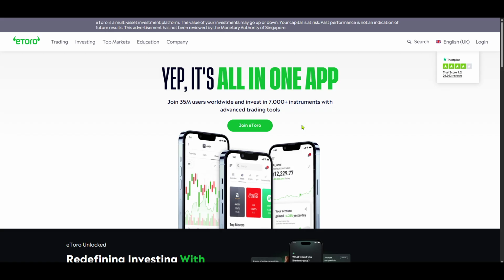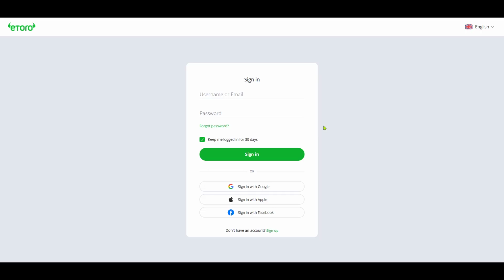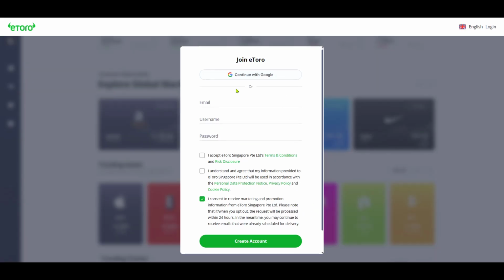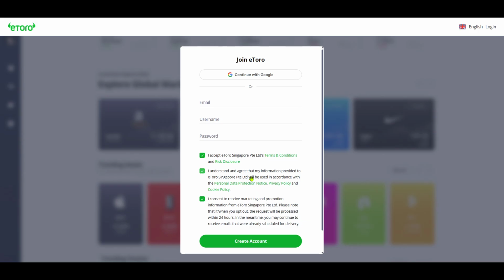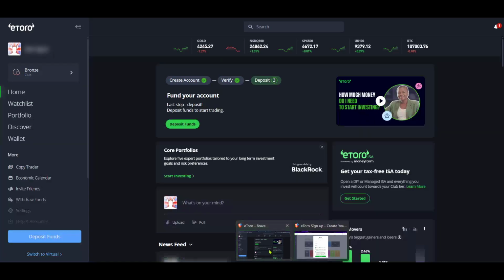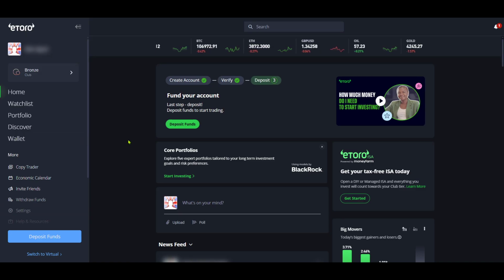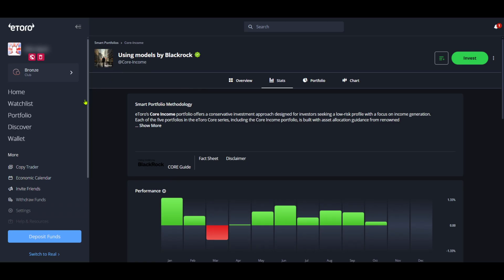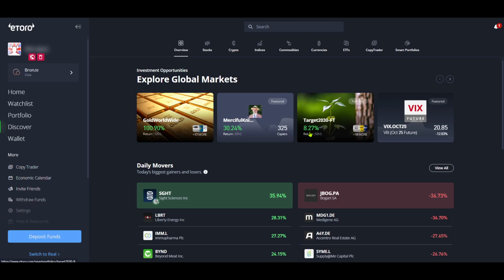How To Open Etoro Account In 5 Mins. [2025 Guide]